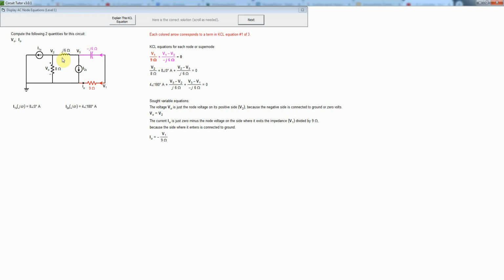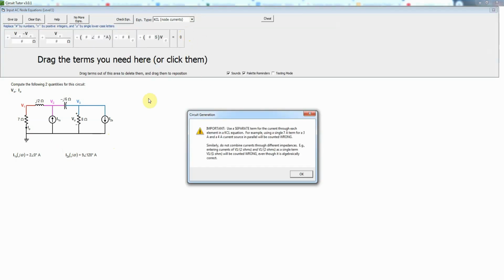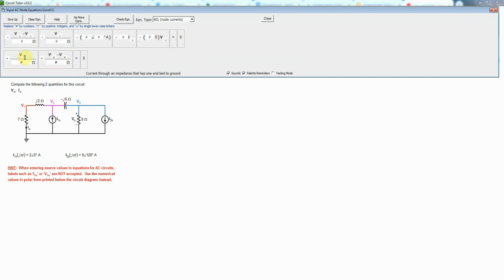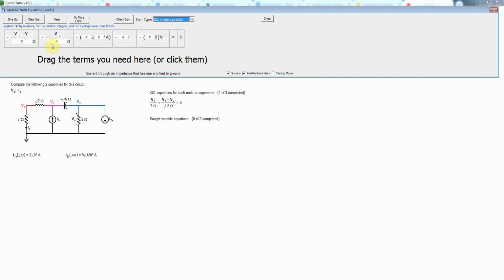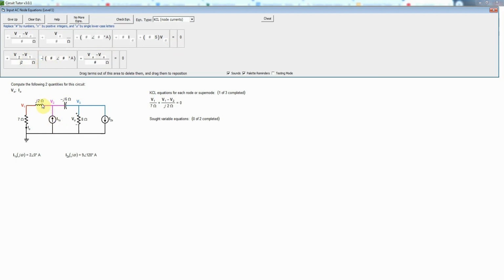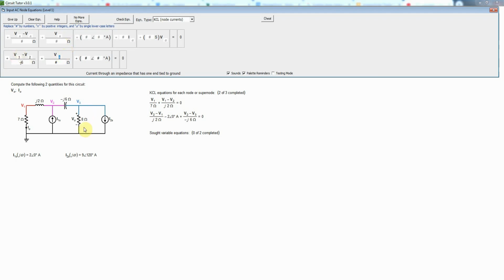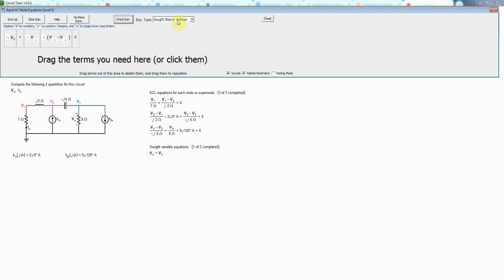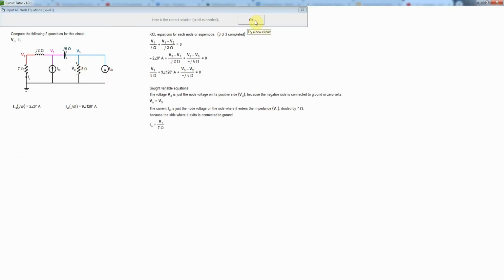AC Node Equations Level 1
Help for the AC Node Equations game in Circuit Tutor, Level 1.